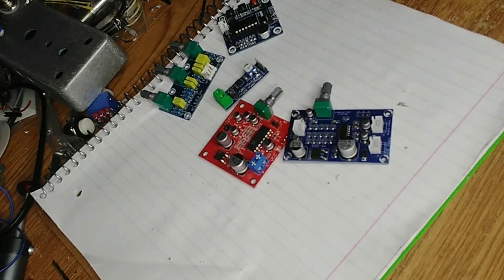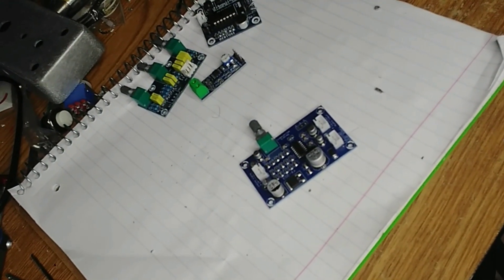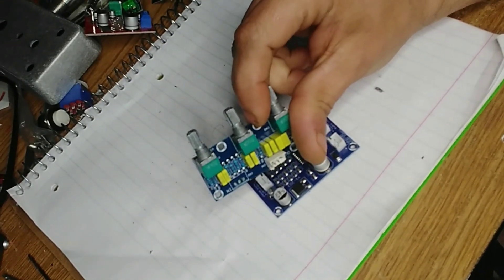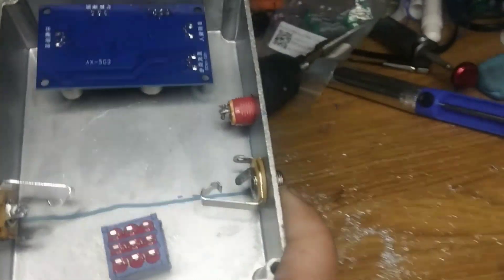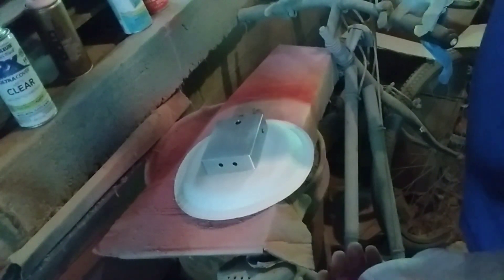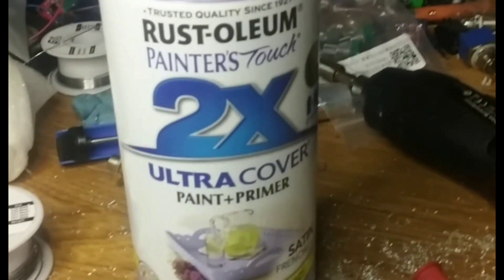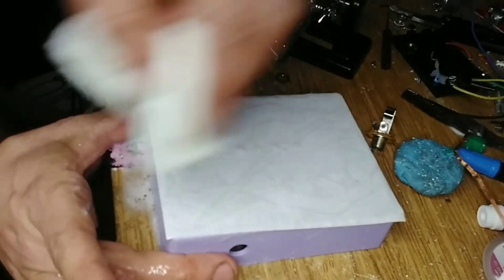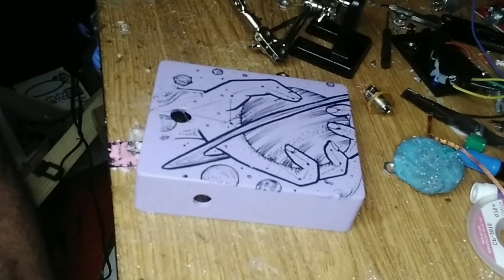part 1-the general process- making guitar pedals from things not designed to be pedals.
I hit a snag in my reverb tanks development. sorry. but I figured I run people by how I generally build a pedal and coincidentally all this stuff this time around I think came from Aliexpress (I think even the art) eventually I will show multiple things you can do with these karaoke echo boards. I have about four different pedals built out of the red echo boards and I have bought those off of aliexpress, and Amazon. this one (blue) I can only find on ebay and aliexpress and I think cost a dollar more a board but I wanna say is still under 5 bucks. I also have multiple of those lm386 boards I turned into about 3 or 4 different pedals, a mini battery powered amp, and another amp/slinky reverb (a weird project but so far it works.. especially if you like laser noises) I have a couple of dsp reverbs designed for mixers I haven't touched yet but bet I'm making more videos about how to make things or what I did to make them work. this is more about the general prep work but I got a cool lofi echo out of it.